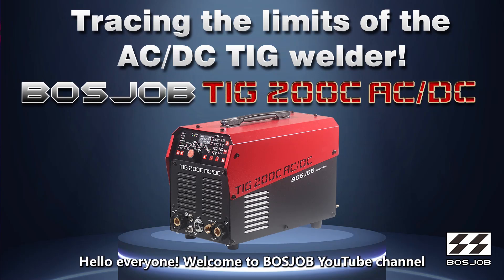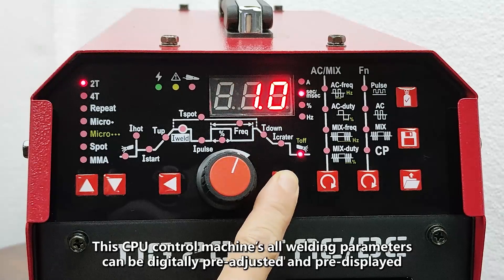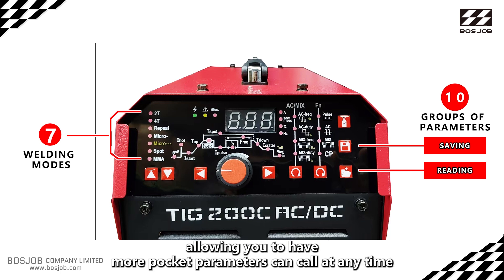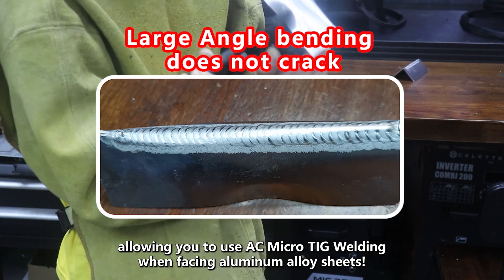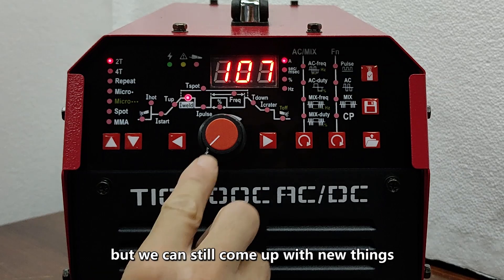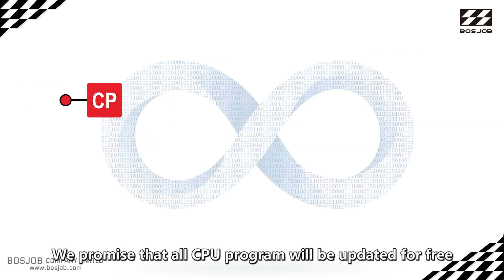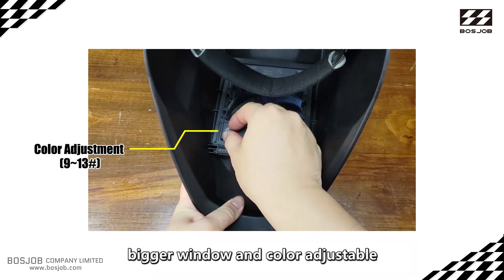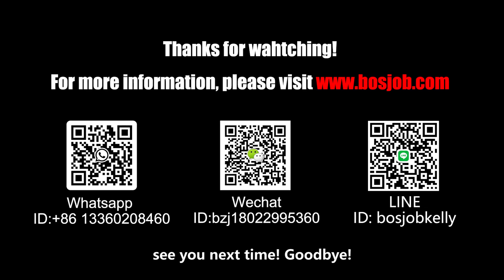Tracing the limits of the AC/DC TIG welder! BOSJOB TIG 200C AC/DC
BOSJOB COMPANY LTD.
Add:Tang Zi Keng lndustrial District,Jiang Zui Cun Xin Hui Qu,Jiangmen,GuangDong,P.R.C